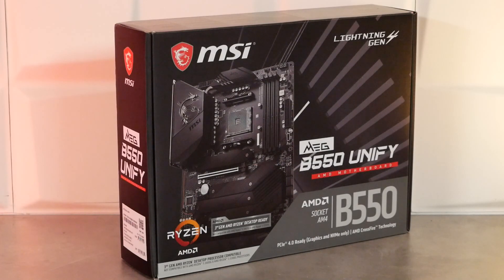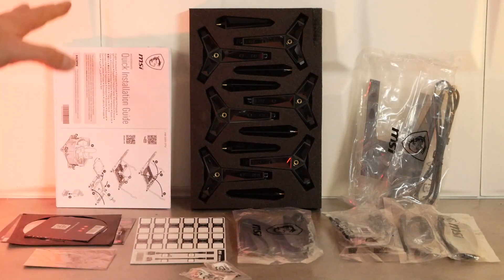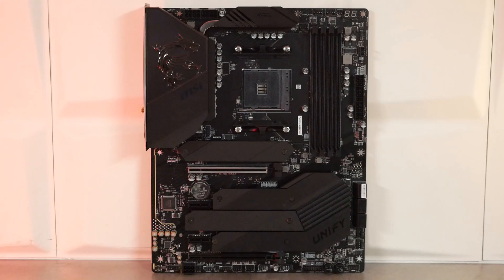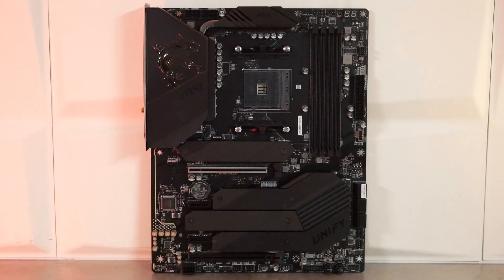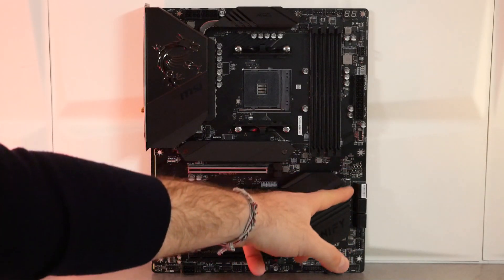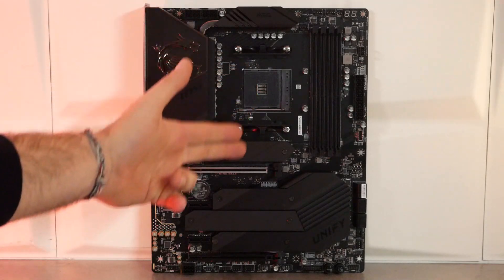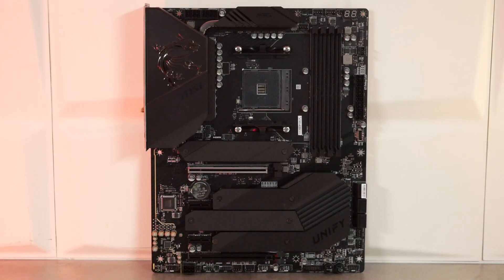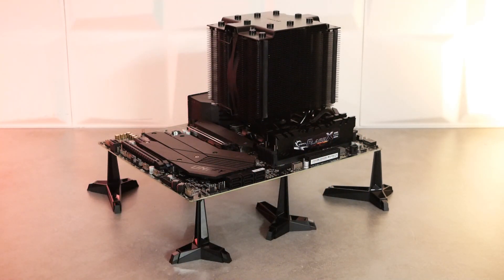[Cowcot TV] Présentation carte mère MSI MEG B550 UNIFY : noir c'est noir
Aujourd'hui une vidéo à propos d'une carte mère pour découvrir la @MSIGamingOfficial MEG B550 UNIFY. Une carte mère toute noire à destination des processeurs AMD RYZEN 3000/5000 et qui propose un équipement relativement complet. Son prix, 300 euros environ. À découvrir de suite.